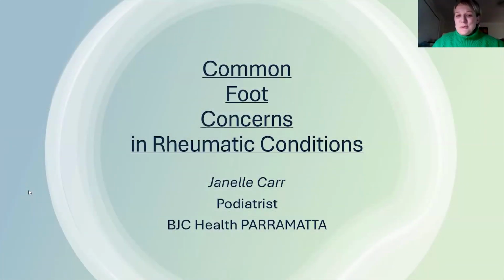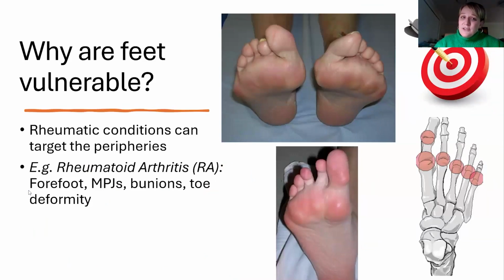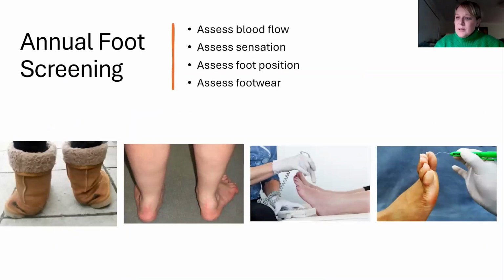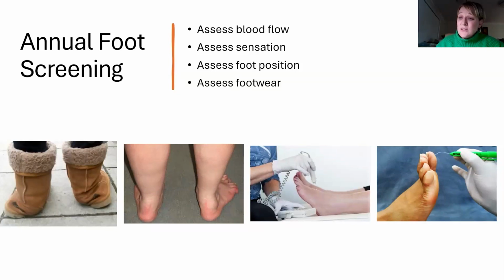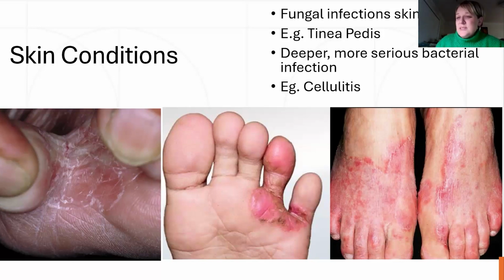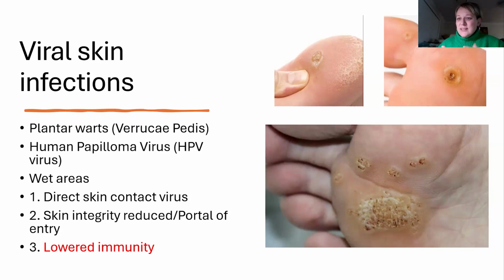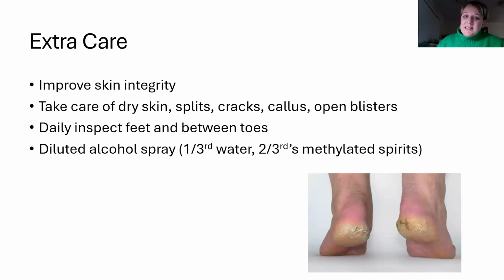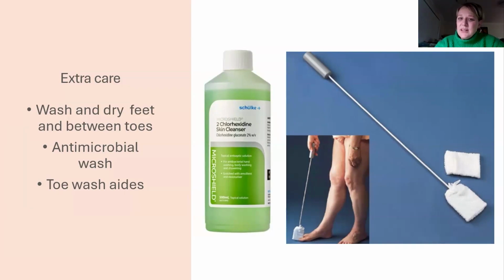Foot Care Strategies for Rheumatic Disease Patients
Living with rheumatic diseases often means facing unique challenges, including foot issues that can affect daily life. Expert Podiatrist, Janelle Carr, shares strategies and techniques for managing foot-related concerns commonly experienced in rheumatic conditions. This webinar was crafted to empower individuals experiencing foot pain due to chronic conditions, helping you to take charge of your health and sustain optimal foot health.

During this session, some of the topics Podiatrist Janelle covered are:

_*Understanding Foot Complications in Rheumatic Diseases:* Gain a comprehensive understanding of the various foot complications that can arise as a result of rheumatic diseases, including arthritis, tendonitis, and neuropathy._

_*Effective Foot Care Strategies:* Learn evidence-based foot care strategies, including proper footwear selection, foot hygiene practices, and self-care techniques, to prevent and manage foot problems associated with rheumatic diseases._
_*Custom Orthotics and Assistive Devices:* Discover the benefits of custom orthotics and assistive devices in alleviating foot pain and improving mobility for individuals with rheumatic diseases._

_This is Part 1 of a live online event, to access Part 2 please set up a free BJC Connect account.

_Want to try live virtual exercise sessions with BJC Health?